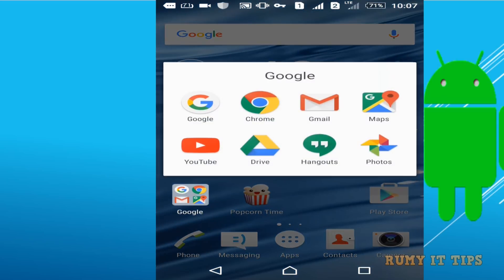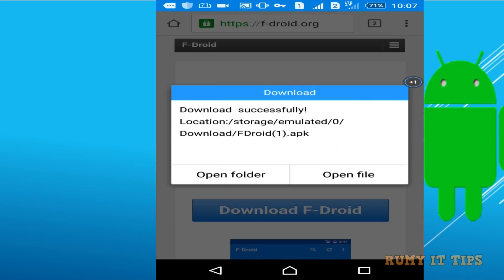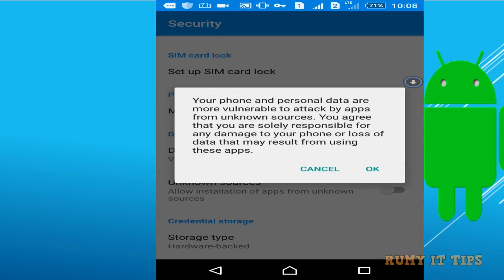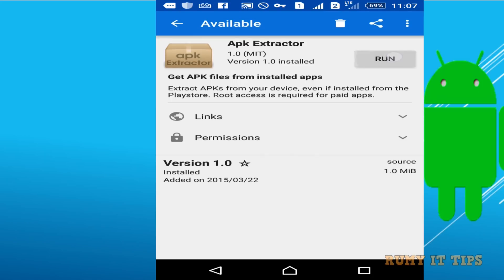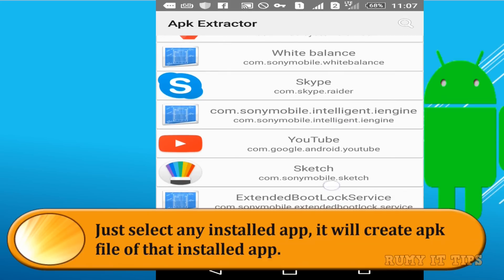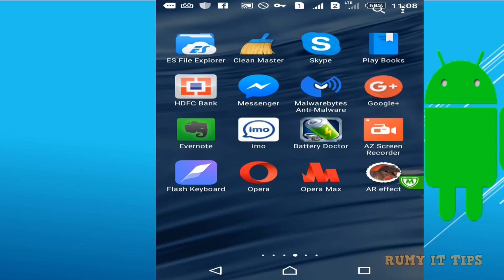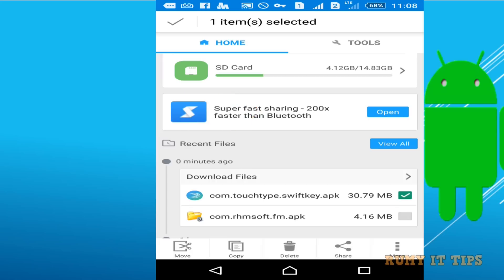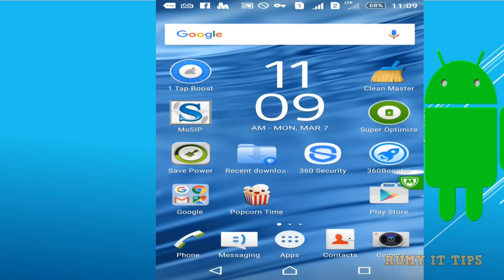How to get apk files from installed apps on Android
How to get apk files from installed apps on Android or apk extractor pc or apk extractor online:-APK Extractor will extracts APK that are installed on your android device and copies them to your SD card.
★ Fast and easy to use.
★ Extracts almost all application,including system applications.
★ No ROOT access required.
★ By Default Apk's will be saved in /sdcard/ExtractedApks/.
★ Provided Search option to search applications.
★ Compatible with latest version of Android 6.0
★ Saved apk format AppName_AppPackage_AppVersionName_AppVersionCode.apk.
★ Can extract multiple/all APK's by holding long click on any item.

Hope you Like my Videos on "How to get apk files from installed apps on Android "